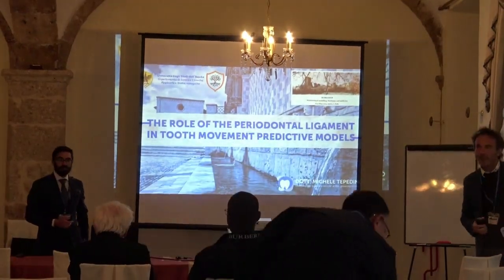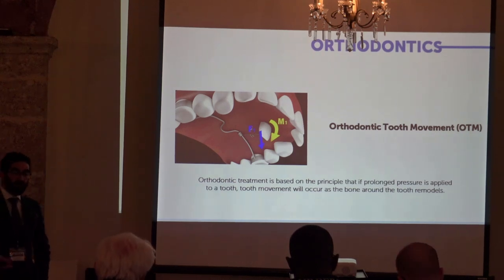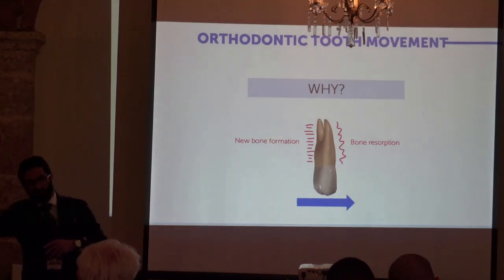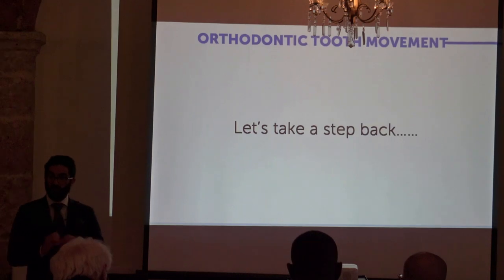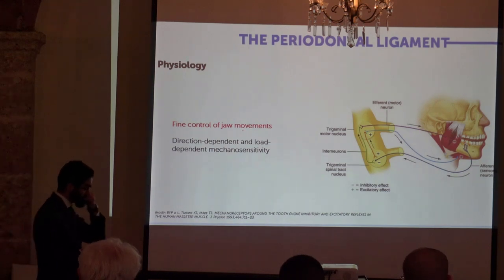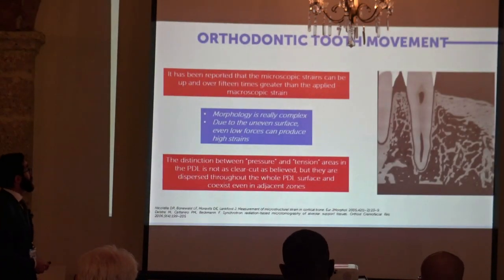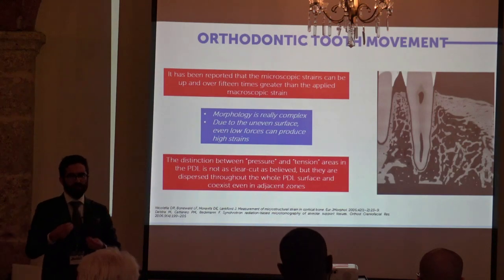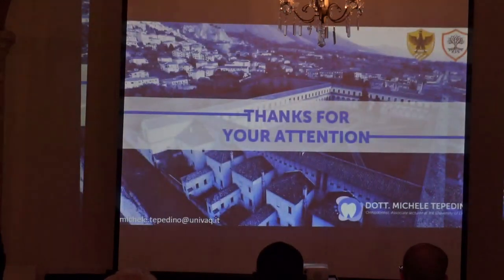M. Tepedino: "The role of the periodontal ligament in tooth movement predictive models"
WORKSHOP on Mathematical modelling in biology and medicine.
8-12 May 2023, Arpino (FR), Italy

Title: "The role of the periodontal ligament in tooth movement predictive models"

Michele Tepedino (Università degli Studi dell'Aquila, Italia)